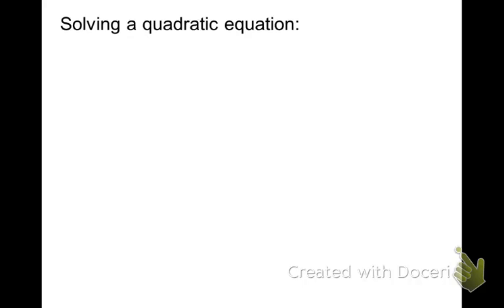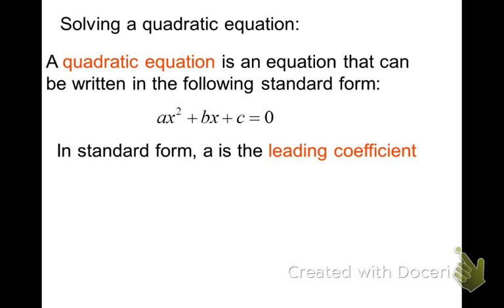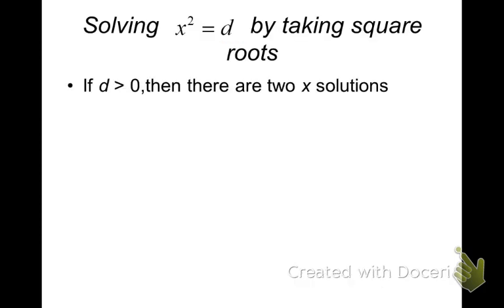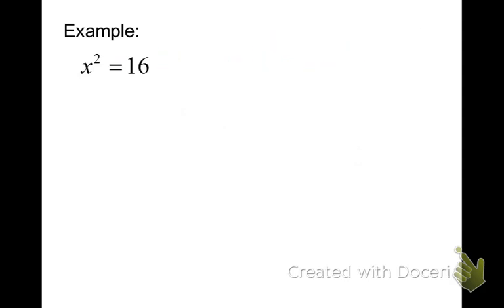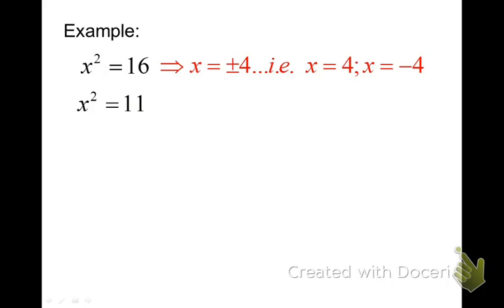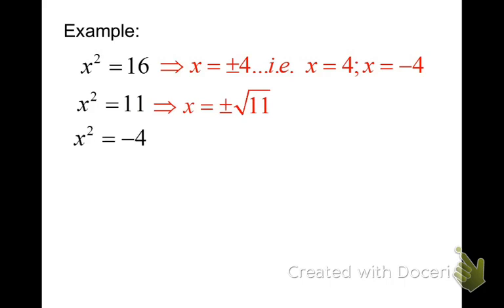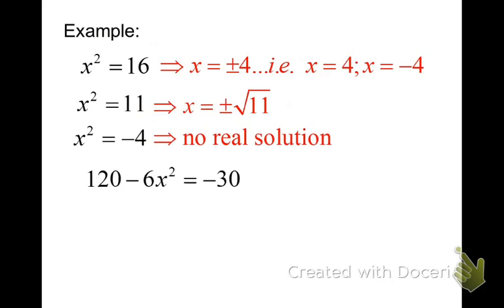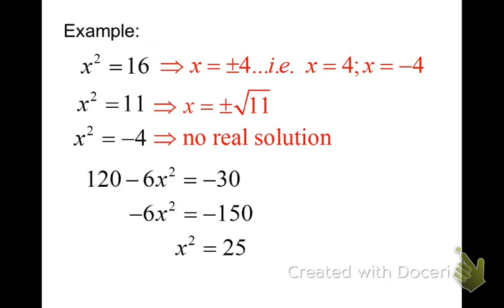solving a quadratic by square root method, 9.1